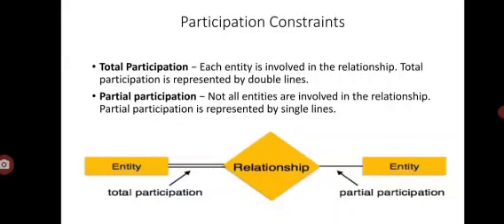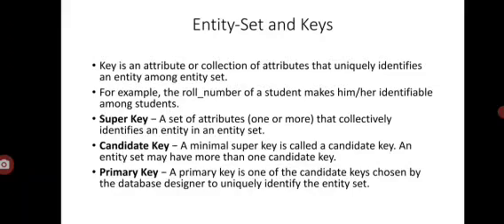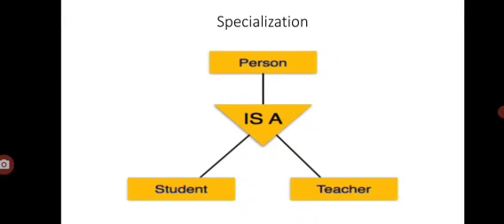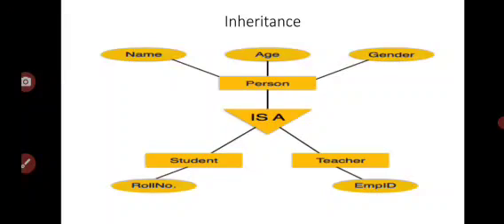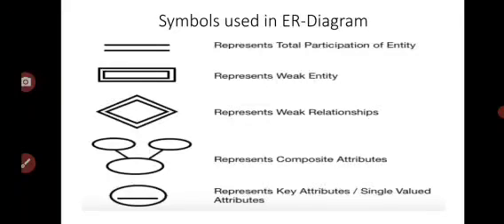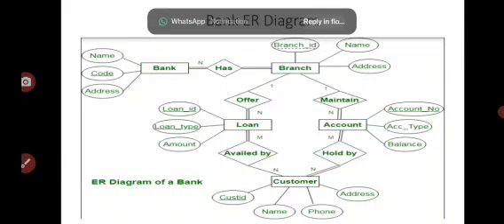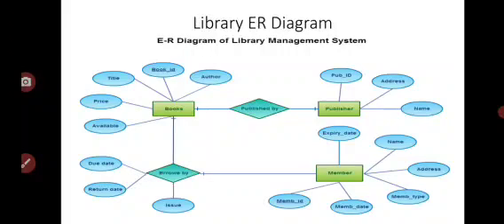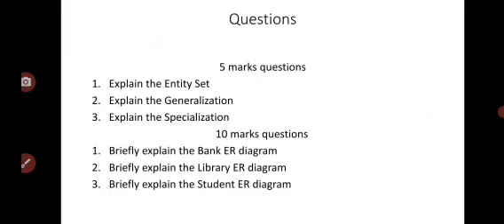CAB session 18